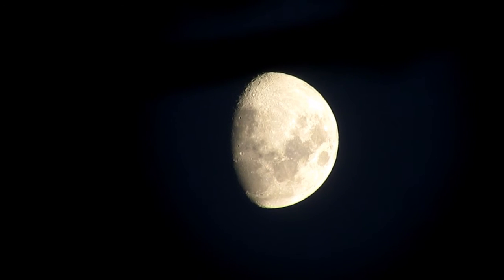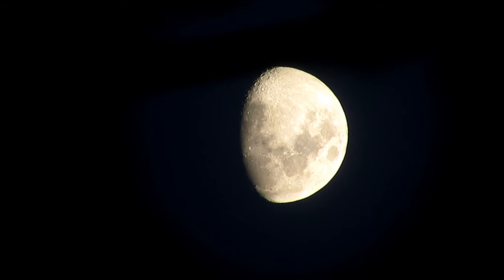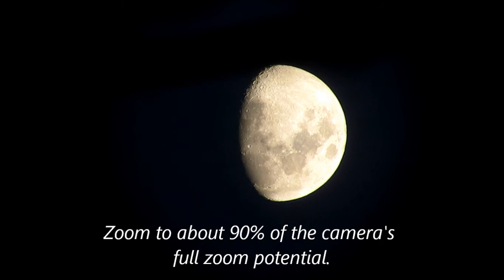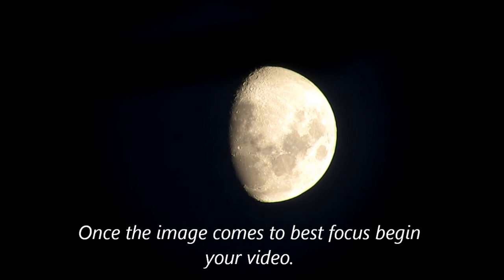"Prime Focus Lunar Videography"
Galileo never saw it so good -- but that was 4 centuries ago.  Meanwhile, the only way he could share his views over "the publishnet" was by way of sketches.  Jeff needed a good reason to get his scope out during "the lunacy" -- the time when moonlight makes deepsky observing unpalatable.  It was surprising how easy it is to video the moon...